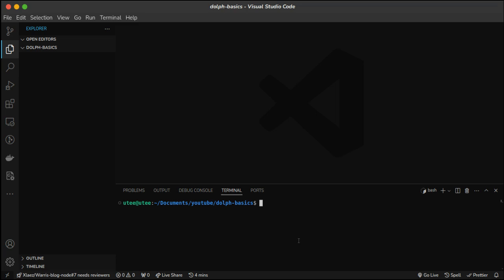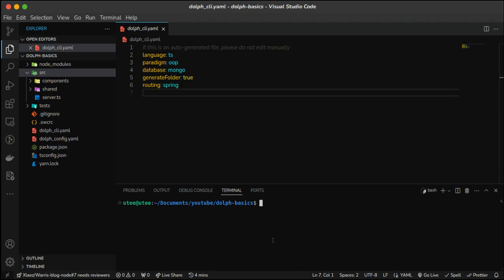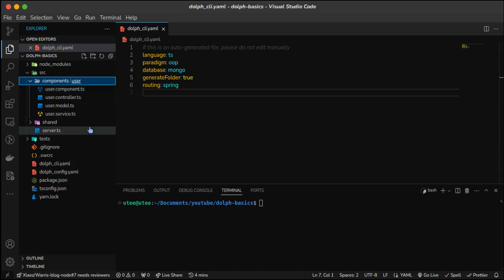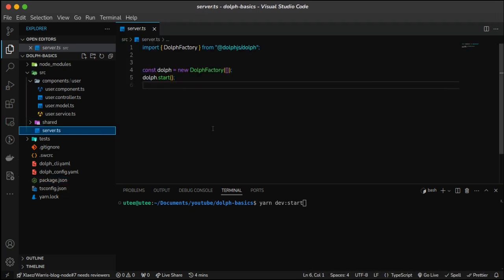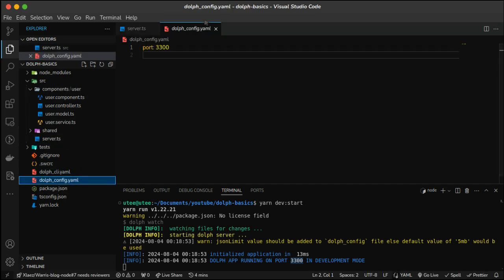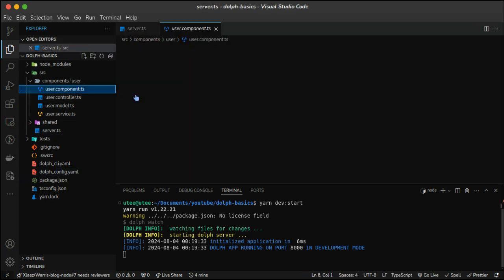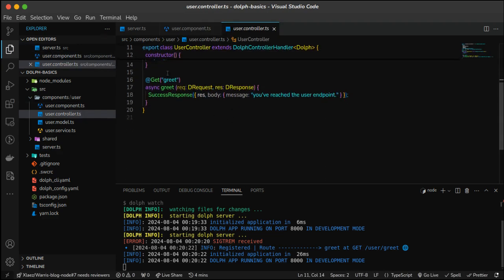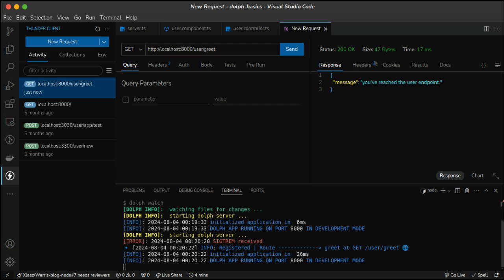DolphJs Teaser Video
Hey team, in this video, I introduce the upcoming beta version of our framework set to launch this August (2024). I showcase the CLI application basics and components creation process, seeking your feedback and anticipation for its release. Watch to see the basic initialization steps!

I did mention my name in the beginning only to realize that the first few seconds of the recording was gone, I am Utee.

Correction: **dolph watch** and not **dolph.watch**